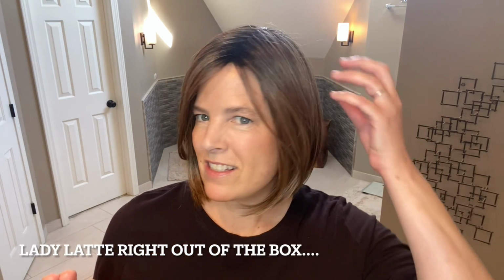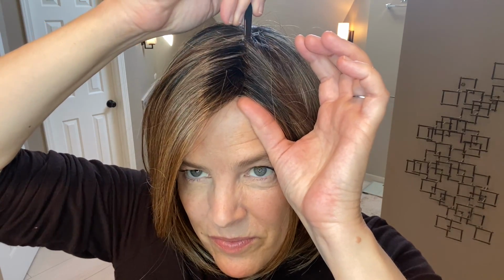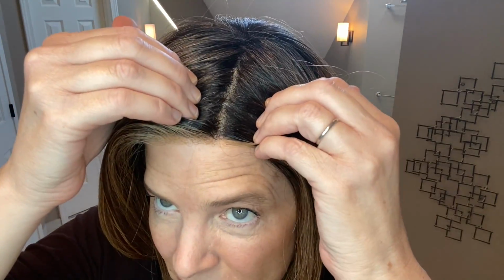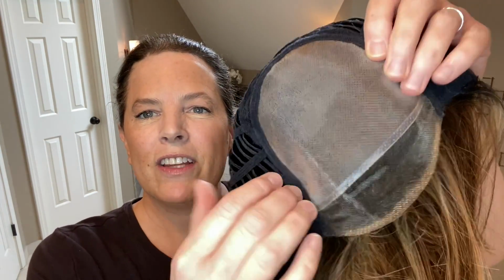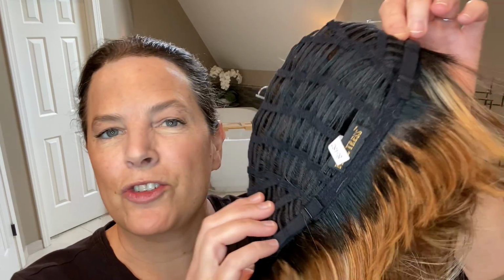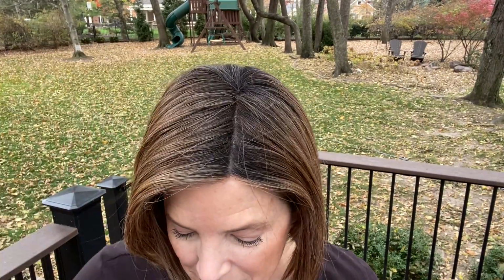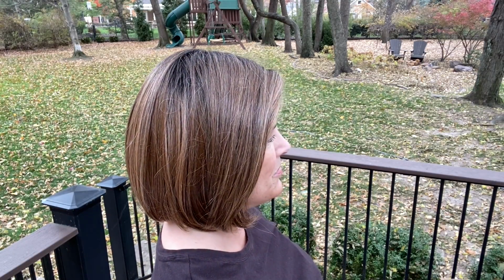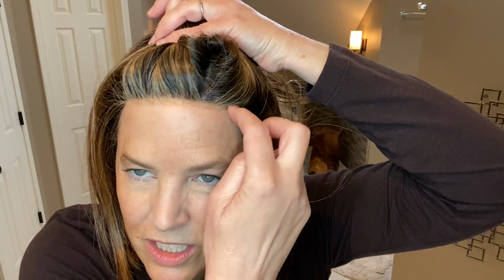LADY LATTE by Belle Tress in Mocha With Cream - Wig Review, Styling Options, Color Details & News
This is a wig review of Lady Latte by Belle Tress in the color Mocha with Cream.  Lady Latte is a beautiful, classic bob style made with heat friendly synthetic fibers.

** Link to a previous video:
- How to steam a synthetic wig away from the face, relax flipped ends, flatten Permatease, and more

** I purchased this wig from wigs.com with my previous collaborator discount.

** Where I purchased additional items in this video:
1.  AWD Medical Silicone Scar Sheets from Amazon
2.  "isteam Steamer for Clothes" from Amazon
3.  NYX PROFESSIONAL MAKEUP Eyeshadow Palette - Warm Neutrals - Amazon

My head measurements are:
Circumference 22”
Hairline to bottom of chin 7.25”